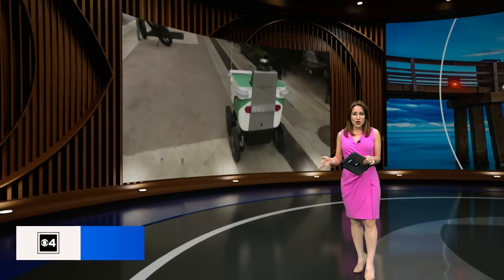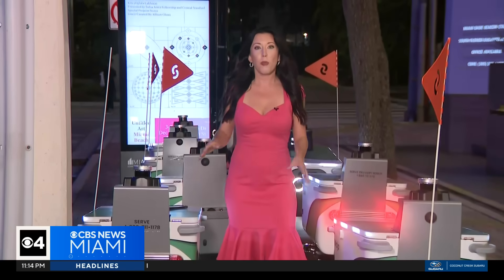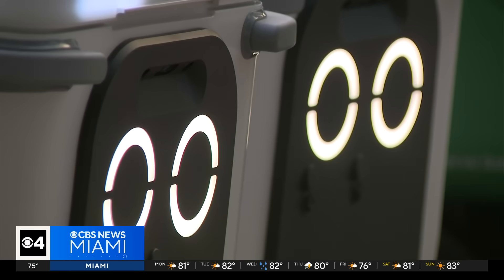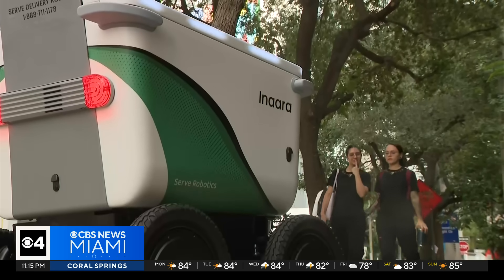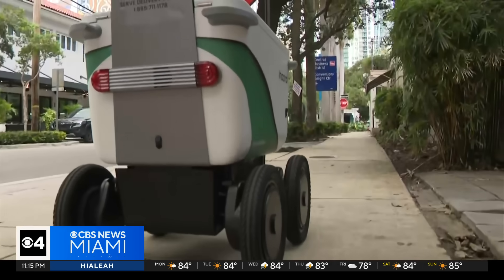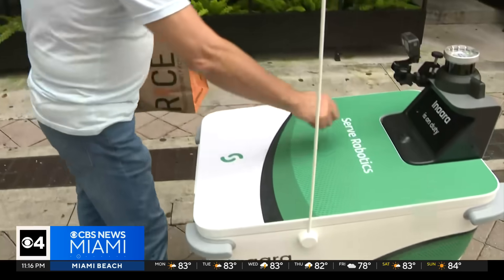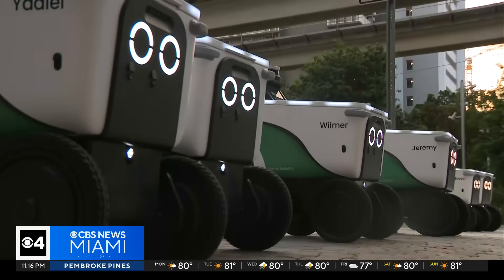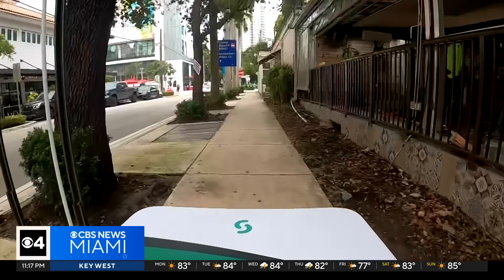Self-driving robots becoming popular for food delivery service across South Florida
Serve Robotics Inc. is one of the companies providing their AI-operated, self-driving delivery robots for service in South Florida. "Everything is fully integrated through the Uber Eats app. Once you get to the check-out page of the merchant, there is a toggle that, as the consumer, you have the power to turn on or off," Partnership manager Los Nevarez said. "If you leave it on, you have the possibility of getting matched with a robot for your delivery. If you are someone who tips in advance, once you get that robot delivery, you get that tip refunded to you."